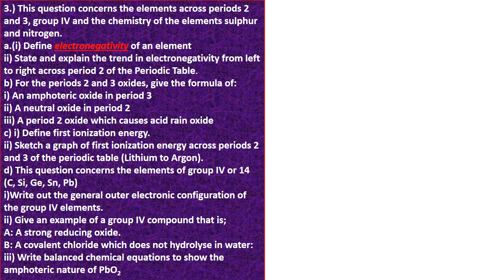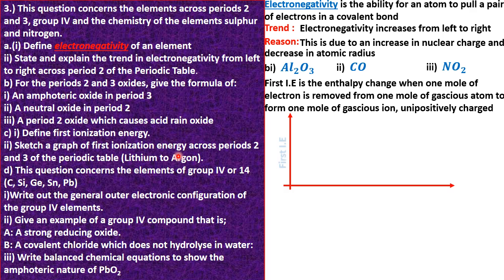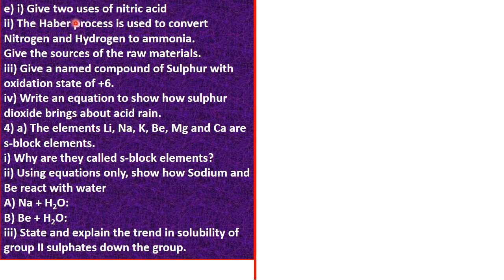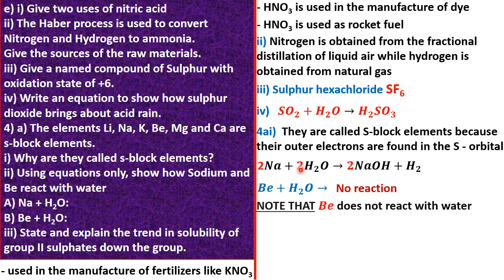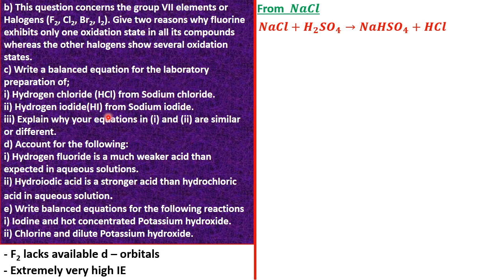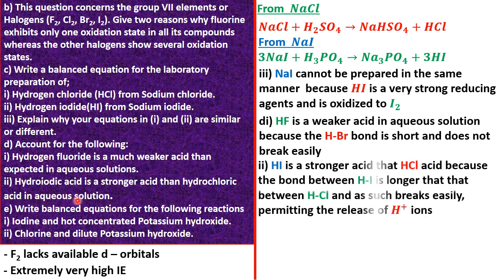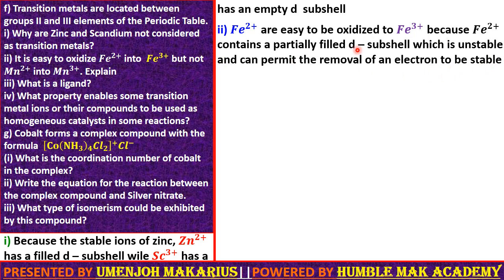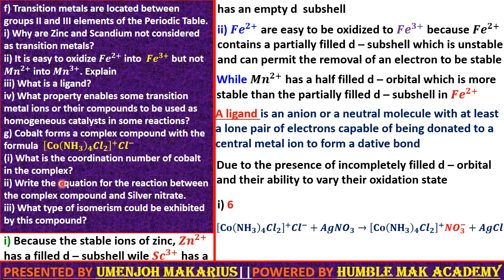INORGANIC CHEMISTRY SECTION, COMPLETE